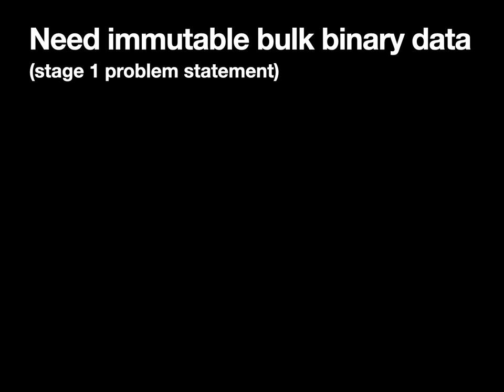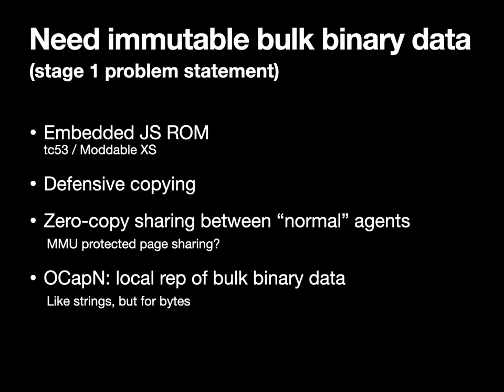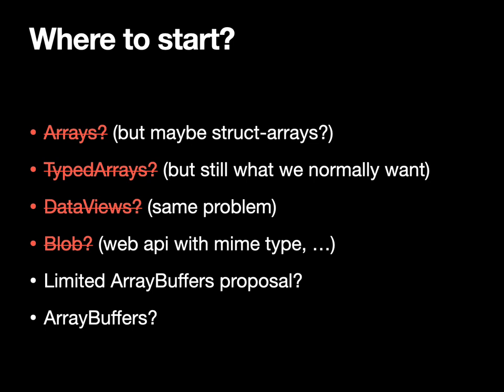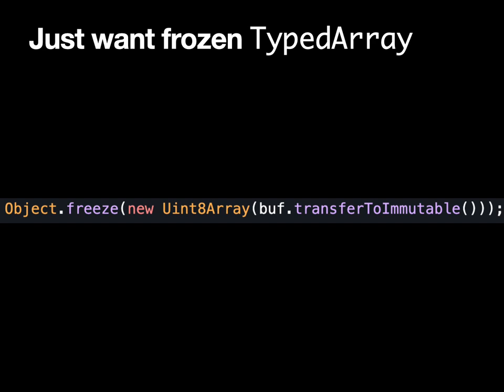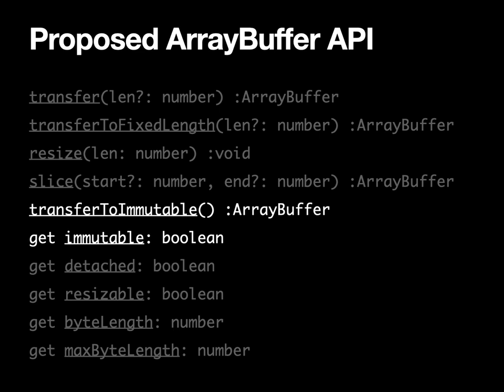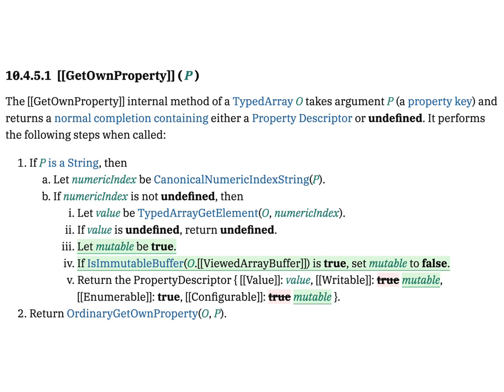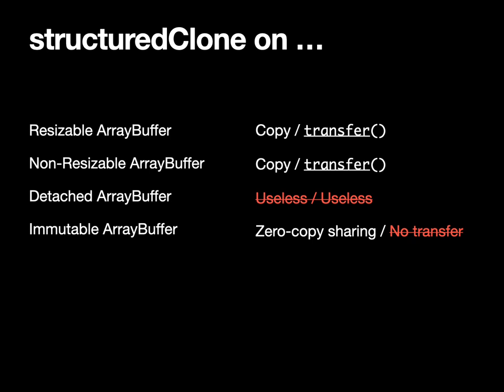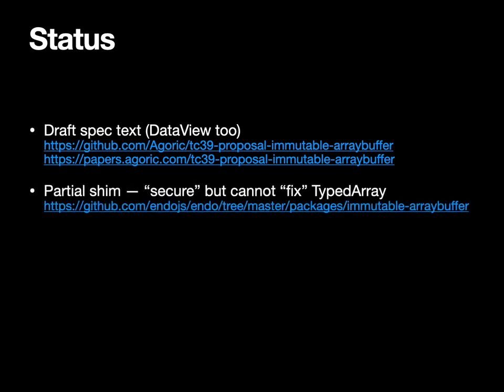tc39 proposal: Immutable ArrayBuffers for stage 1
Presentation at tc39 plenary Oct 2024, for adding Immutable ArrayBuffer support to the JavaScript standard.

Achieved stage 1.